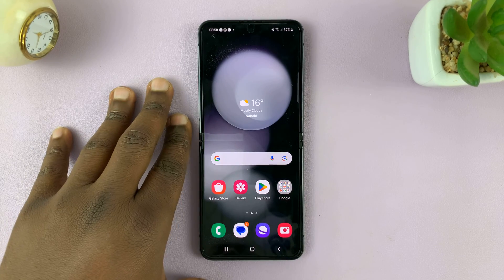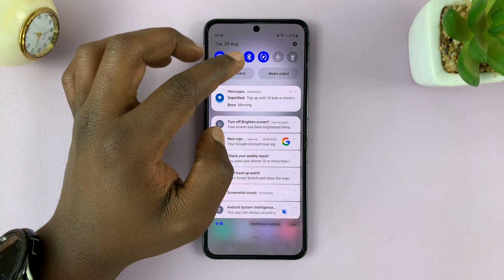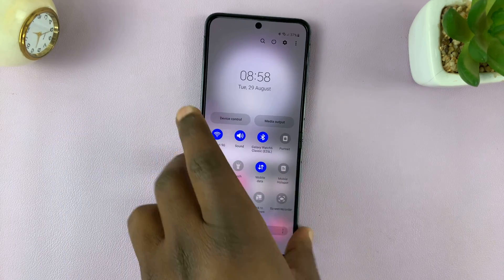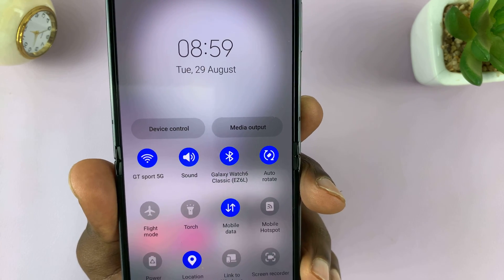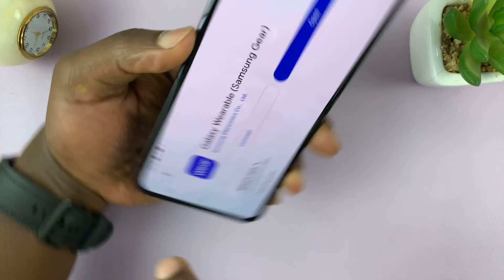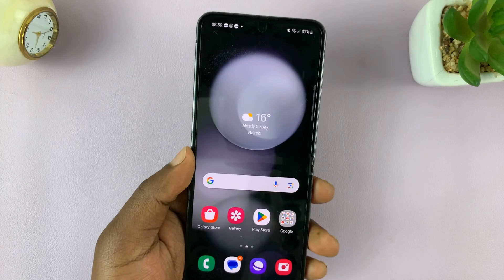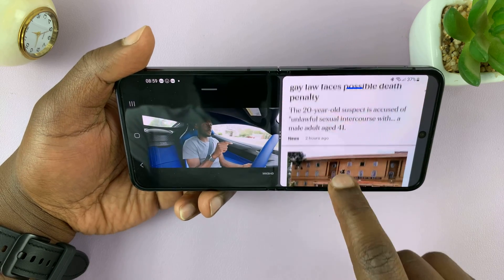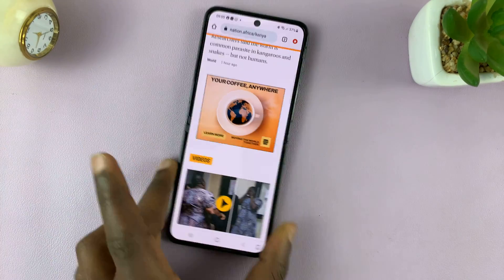How To Enable /Disable Screen Auto Rotate On Samsung Galaxy Z Flip 5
Learn how to enable and disable screen auto rotate on Samsung Galaxy Z Flip 5.

The Samsung Z Flip 5 comes with auto-rotate screen functionality. This feature automatically adjusts the screen orientation based on how the device is held.

This can be particularly handy when switching between portrait and landscape modes while browsing, watching videos, or playing games. If you're wondering how to enable or disable the screen auto rotate feature on your Samsung Galaxy Z Flip 5, this tutorial video will guide you through the process.

To auto-rotate your Samsung Galaxy Z Flip 5 screen, slide down from the top screen to reveal the notification shade. From here, swipe down again to reveal the shortcut icons. Find the Auto Rotate/Portrait icon and tap on it.

When the icon turns blue, it means that screen auto rotate has been enabled on your Galaxy Z Flip 5. If the icon is greyed out, that means that auto rotation has been disabled.

Samsung Galaxy Z Flip 5:

Cell Phone Tripod Adapter